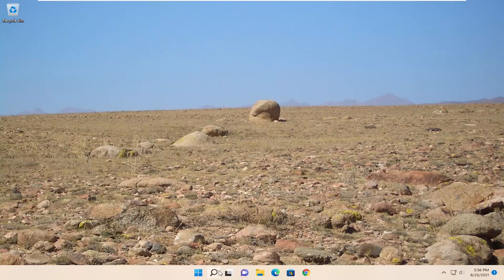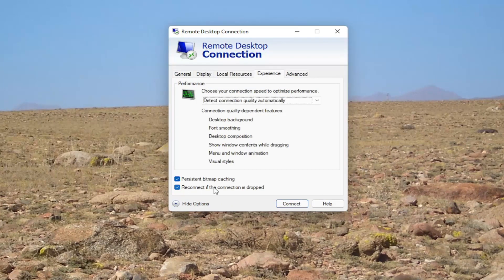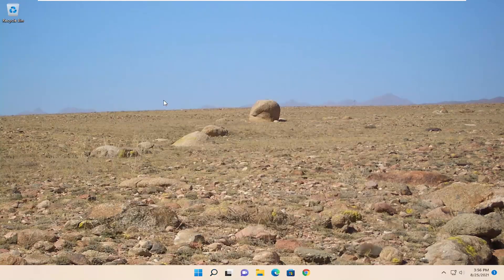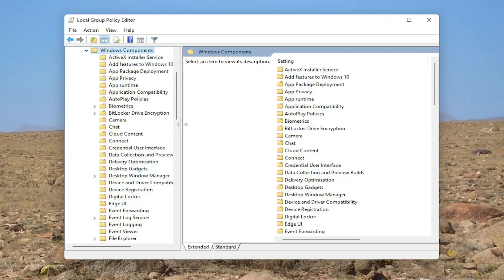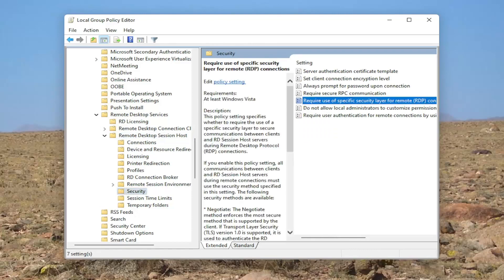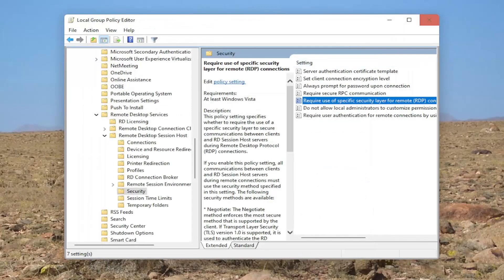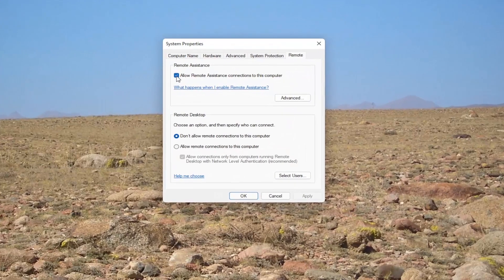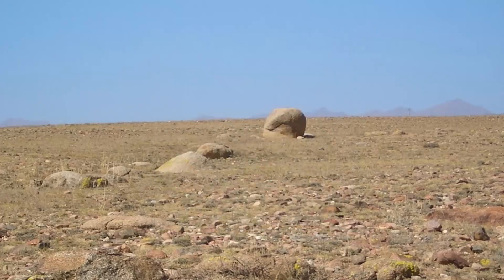How To Fix Remote Desktop Connection ‘Internal Error Has Occurred’ In Windows 11 [Tutorial]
The remote desktop error ‘An internal error has occurred’ is often caused by RDP settings or its local group policy security. There have been quite a few reports which state that users are not able to use the Remote Desktop Connection client to connect to another system. According to reports, this issue occurred out of the blue and wasn’t caused by any particular action.

an internal error has occurred API key not valid
an internal error has occurred remote desktop
error an internal error has occurred
RDP an internal error has occurred windows 11

Upon clicking Connect, the Remote Desktop Connection client freezes and then the error pops up after a few seconds. Since Remote Desktop Connection is used by many users for their business or personal purposes, this error can turn out to be quite the pain. However, do not worry as you will able to fix the issue by going through this tutorial.